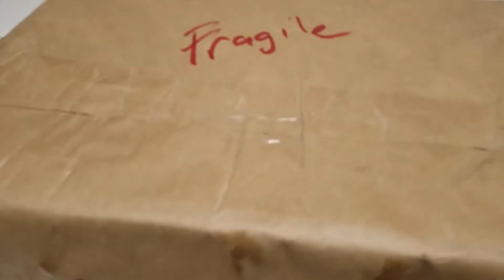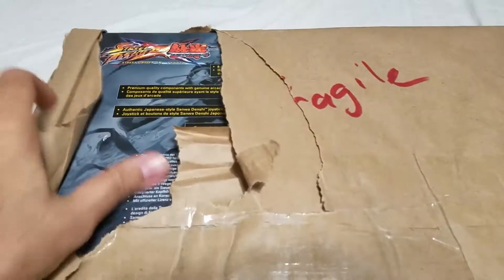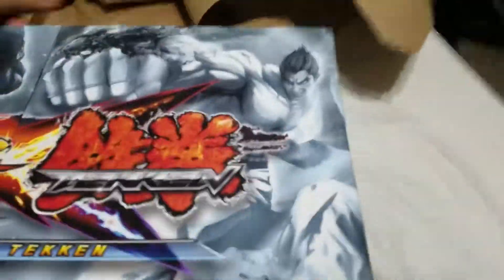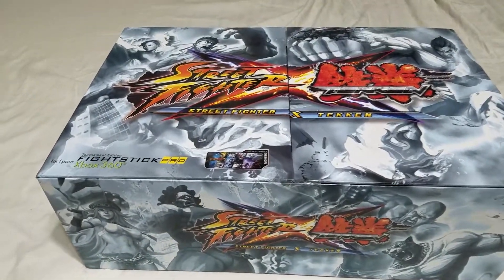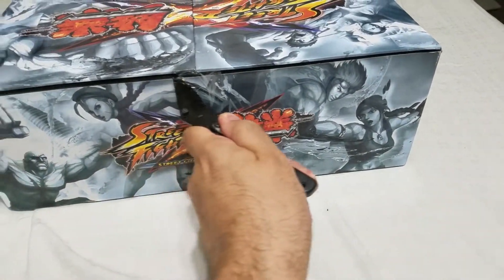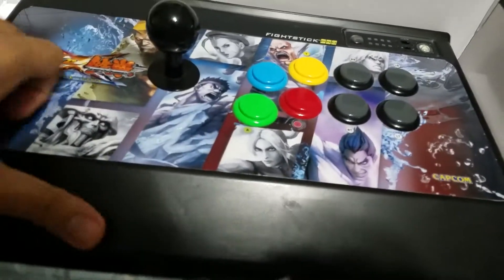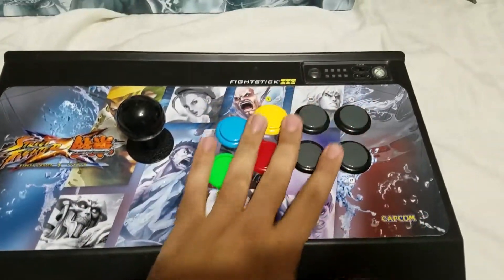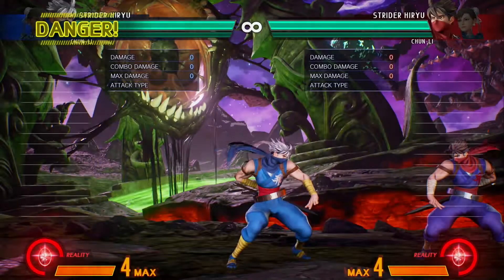My First Arcade Stick Ever!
I finally got my hands on the first stick I ever bought in my life. The Madcatz Street Fighter X Tekken Fightstick Pro. They had a Cross version, and a Line version which dictated which artwork you got. This is the Line version. When SFXT came out I purchased this stick on PS3, then sold it to my cousin when I got my Qanba Q4 Red and White because it was dual modded for PS3 and 360. I figured I only needed one arcade stick. Since I've gotten into collecting sticks after all those years, I regret giving it up since it's one of my favorite sticks of all time! I finally found one in almost perfect condition on Ebay for the 360 for less than $120! It arrived today, and this is the unboxing and testing of the stick. It feels so good to finally have this stick back in my hands since it has so importance in my legacy with fighting games.

Check out my buddy Matt's channel where he and I play vidjya games and talk nonsense

Steam Pico De Guile
Xbox Live Phantom Killah